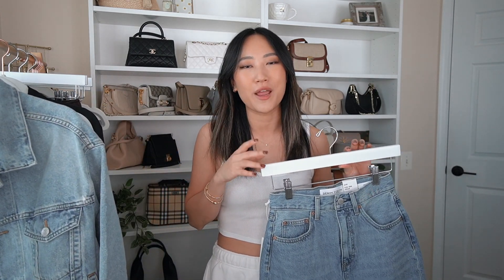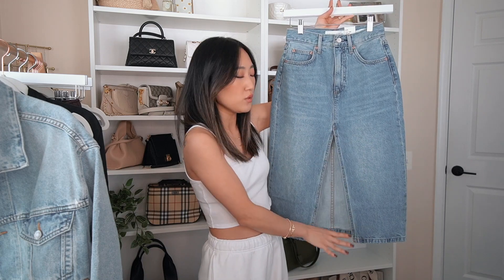FALL ARITZIA TRY ON HAUL: the perfect striped sweater, denim, cozy joggers & more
Remember to watch in 1080p60HD!  I N F O  &  L I N K S  B E L O W 👇🏼

✦  P R O D U C T  L I N K S  &  C H A P T E R S  ✦
[0:00] intro
[1:05] try on haul
[12:06] outro

✦  M Y  E V E R Y D A Y  J E W E L R Y  ✦

✦  M E A S U R E M E N T S  |  S I Z I N G  ✦
5'3" | 115 lbs | 25" waist | 34" hip | 32" bust